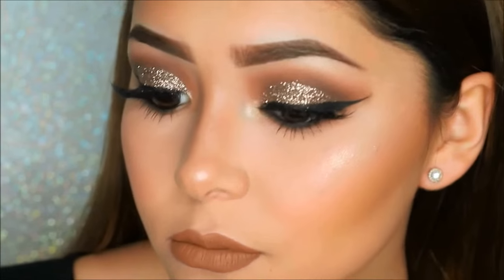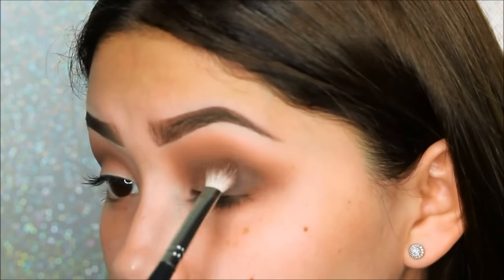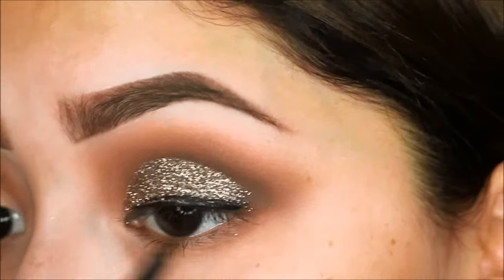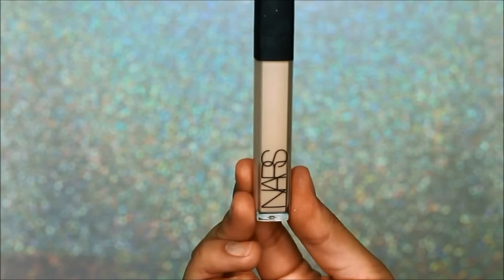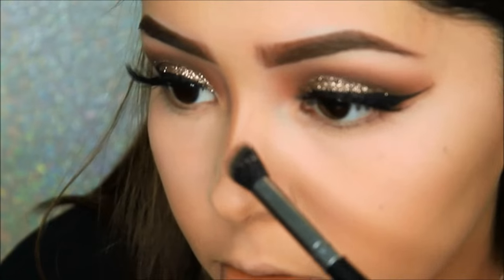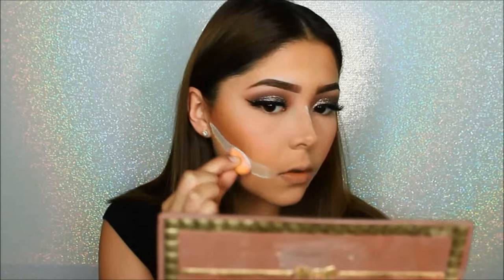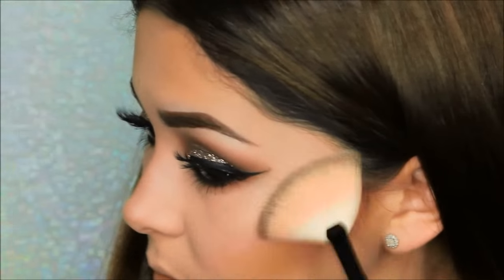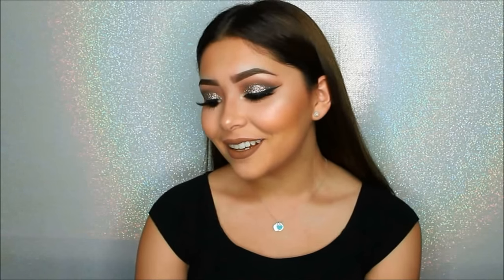Prom Makeup: Smokey Glittery Eyes | Daisy Marquez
I hope you enjoy my Prom Makeup: Smokey Glittery Eyes video! I decided to do a prom makeup look and tutorial for my 1st video.

♡♡LETS BE FRIENDS♡♡
PRODUCTS

FACE:
Makeup Forever Ultra HD stick
Nars creamy concealer in vanilla
Toofaced Cocoa Contour kit
WetnWild iconic blush in pearlescent pink

EYES:
Lorac Pro pallete
Morphe brushes I use to blend (M441 M431)
maybeline fit me concealer
Toofaced Glitter glue
NYX glitter in 08
Tarte precision long wear eyeliner